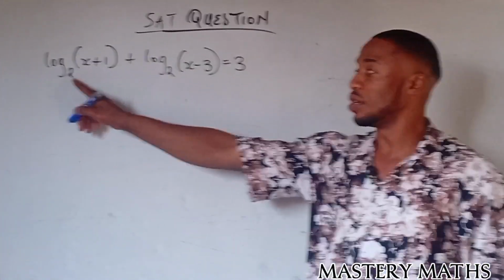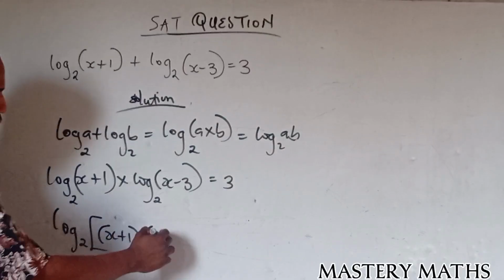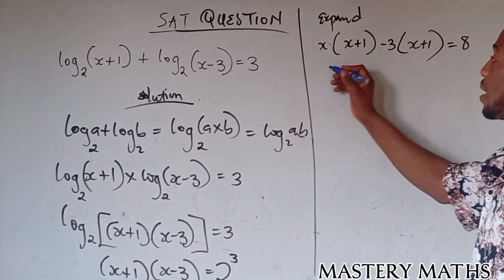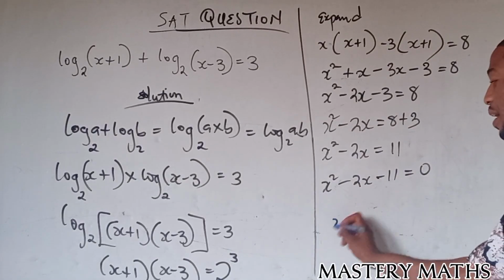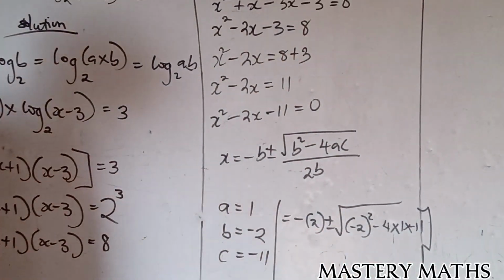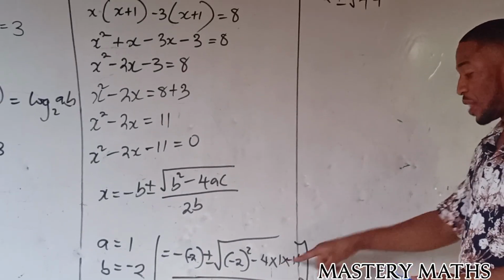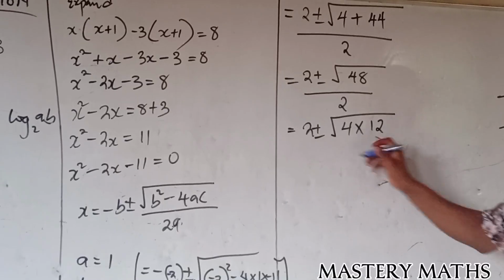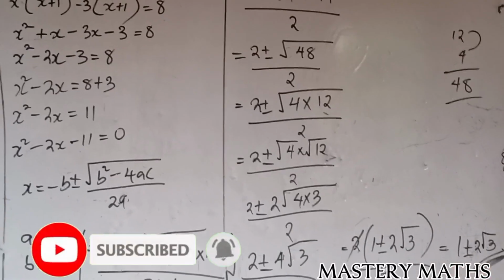Can You Solve This Impossible Log Question?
Think you can solve this logarithm equation?

In this video, we solve the challenging problem:

log (x+1) in base 2 + log(x-3) in base 2 =  3

You’ll learn the fastest and easiest trick to solve logarithmic equations step-by-step

without confusion. This question is perfect for students preparing for SAT, GCSE, WAEC,

JAMB, A-Level, and other international maths exams.

Watch till the end to test your speed and accuracy!

Most students make a simple mistake

in this type of logarithm problem — will you avoid it?

In this video you will learn:

How to solve logarithmic equations fast

Log laws and rules explained simply

Common mistakes in logarithms

Easy exam shortcuts for maths students

SAT & WAEC logarithm techniques